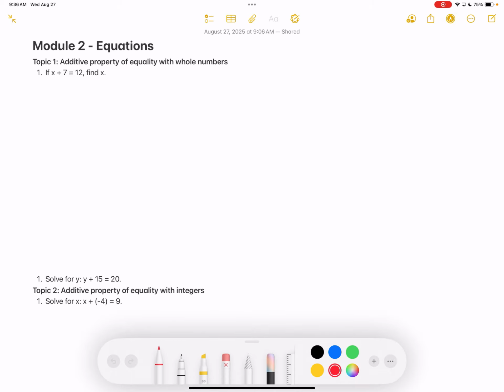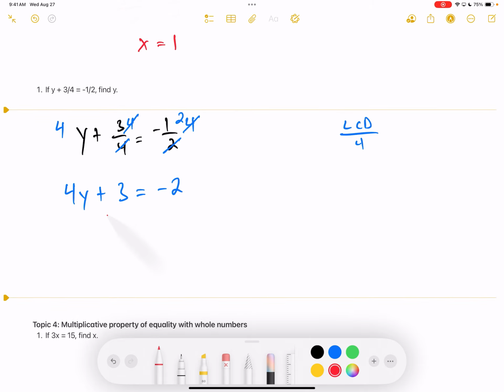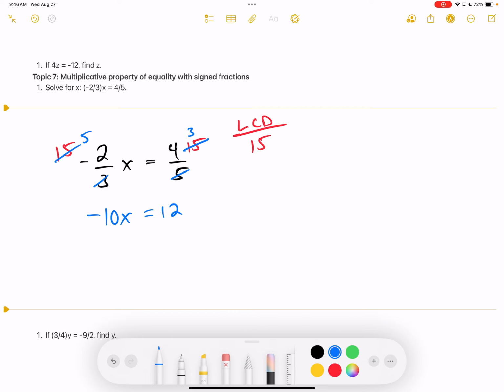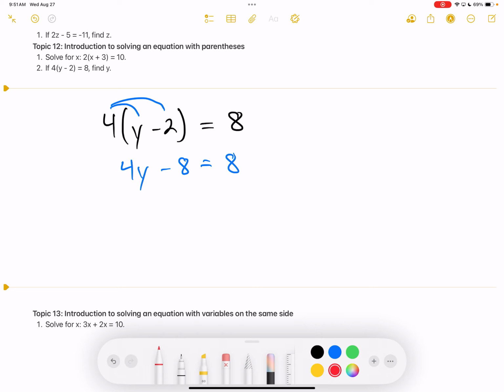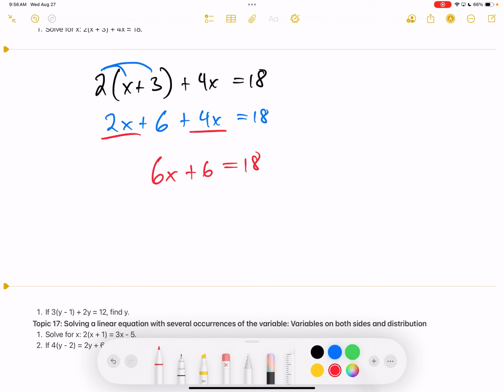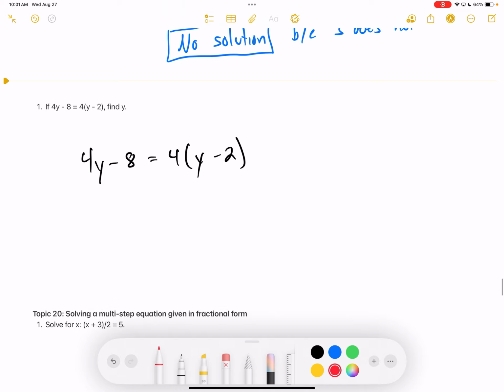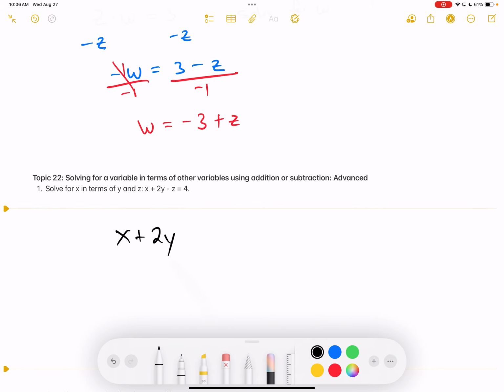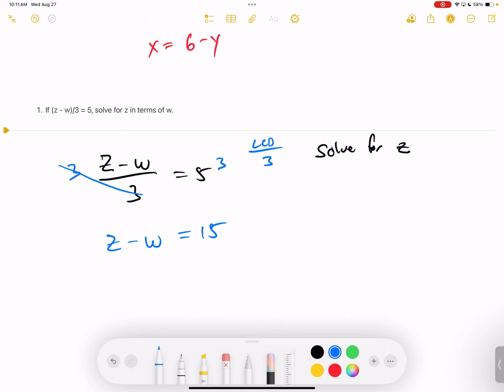Module 2 - Linear Equations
Elementary Algebra - Module 2 - Linear Equations

Topics Covered:

Identifying solutions to a linear equation in one variable: Two-step equations
Additive property of equality with a negative coefficient
Using two steps to solve an equation with whole numbers
Solving a two-step equation with integers
Introduction to solving an equation with parentheses
Introduction to solving an equation with variables on the same side
Solving a linear equation with several occurrences of the variable: Variables on the same side
Solving a linear equation with several occurrences of the variable: Variables on both sides
Solving a linear equation with several occurrences of the variable: Variables on the same side and distribution
Solving a linear equation with several occurrences of the variable: Variables on both sides and distribution
Solving a linear equation with several occurrences of the variable: Fractional forms with monomial numerators
Solving equations with zero, one, or infinitely many solutions
Solving a multi-step equation given in fractional form
Solving for a variable in terms of other variables using addition or subtraction: Basic
Solving for a variable in terms of other variables using addition or subtraction: Advanced
Solving for a variable in terms of other variables using multiplication or division: Basic
Solving for a variable in terms of other variables using addition or subtraction with division